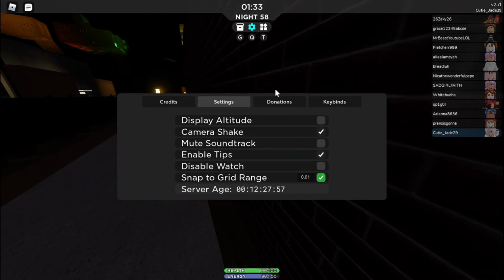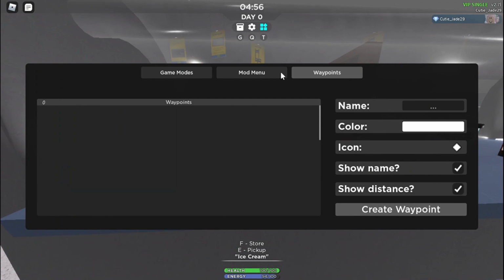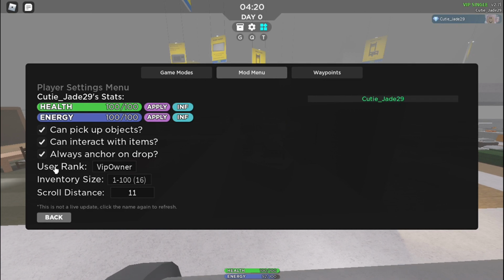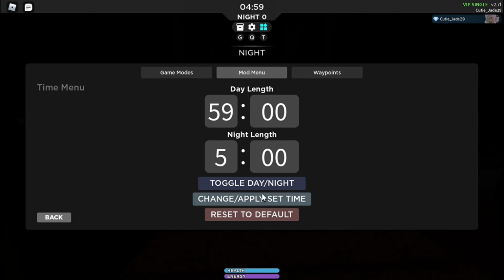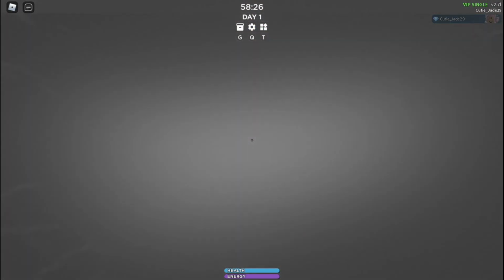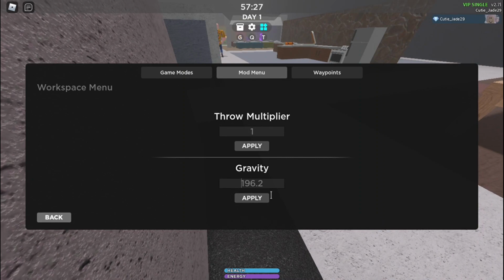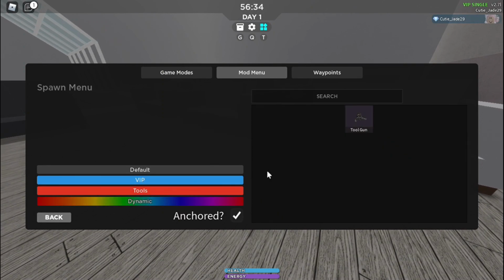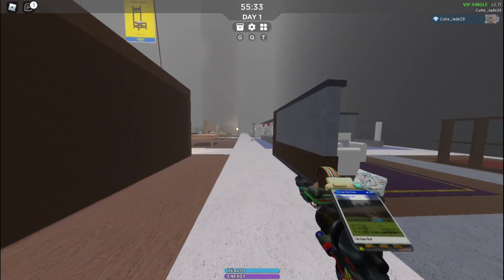HOW TO GET FREE VIP SERVER? | Scp 3008 Roblox (No Robux!)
Hi everyone, for today's video I will show you how to get free VIP server and mod menu for free in Roblox scp 3008..

Follow me on Roblox for a chance to join me on public gameplays :)

roblox scp 3008. mod menu, VIP server 3008, 3008 roblox, scp 3008 roblox, roblox 3008 guide, scp, Roblox